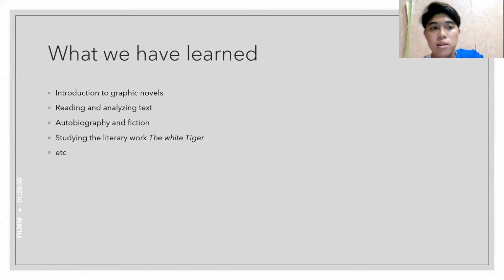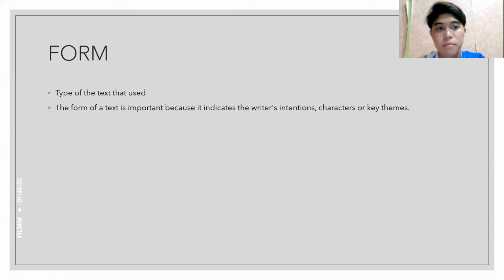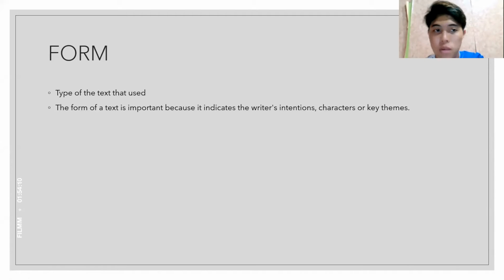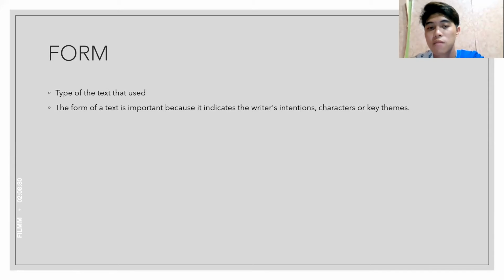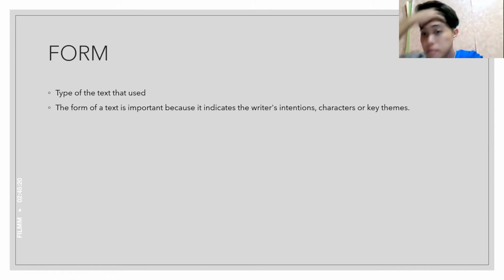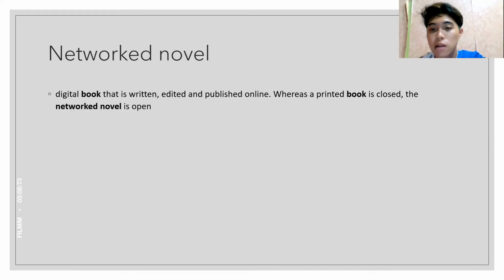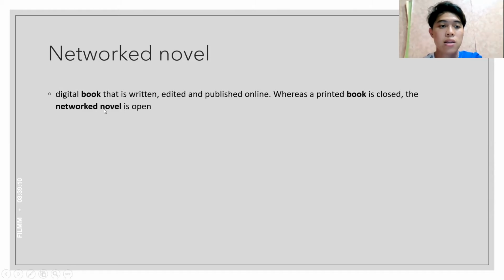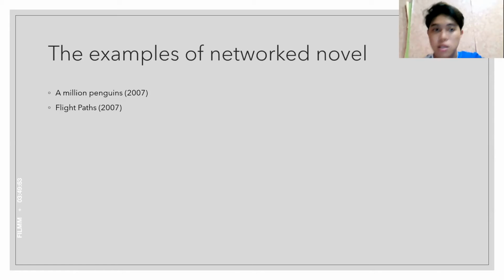21 first century presentation